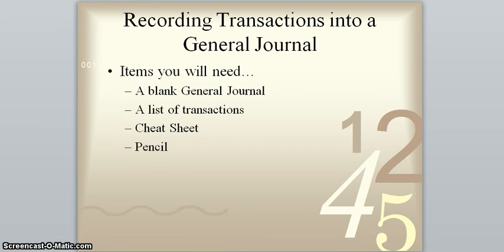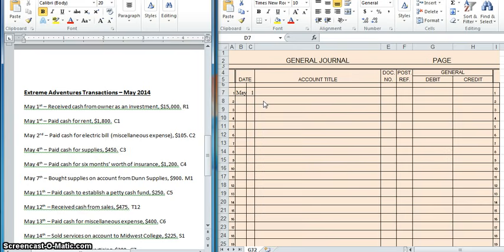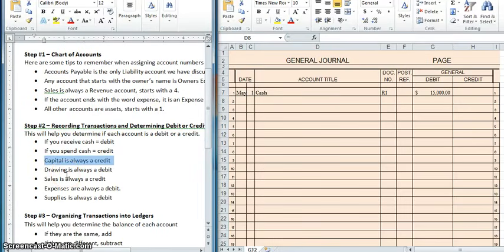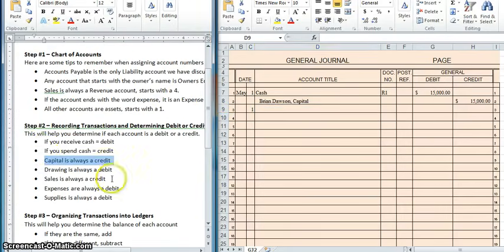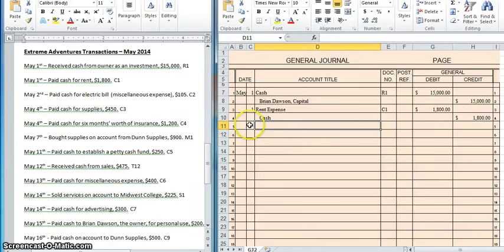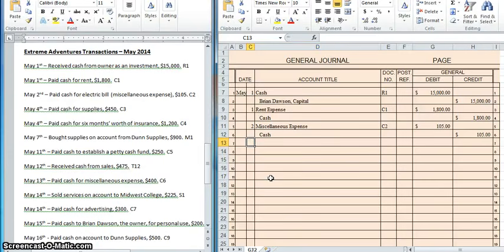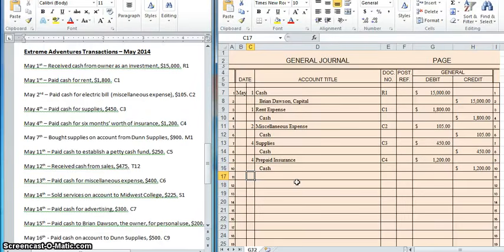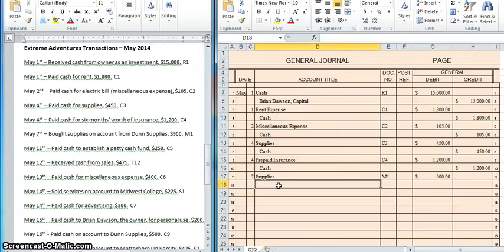Recording Transactions into General Journal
Mr. Manning's Accounting Class - How to record transactions into a General Journal